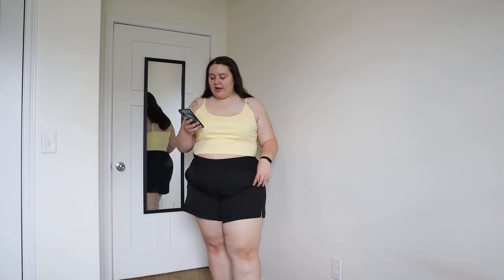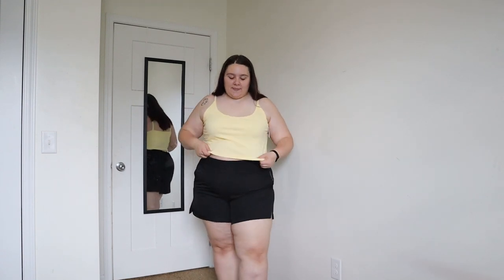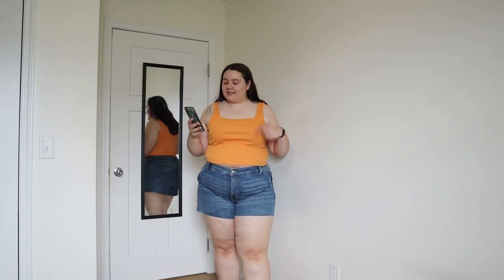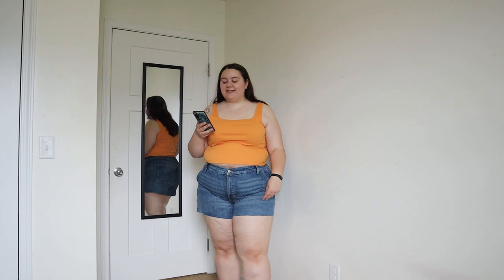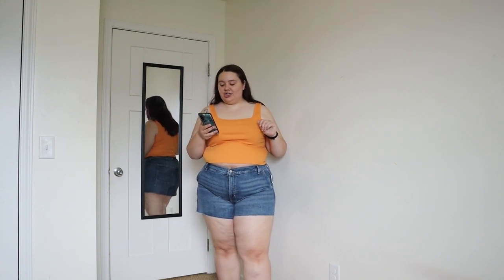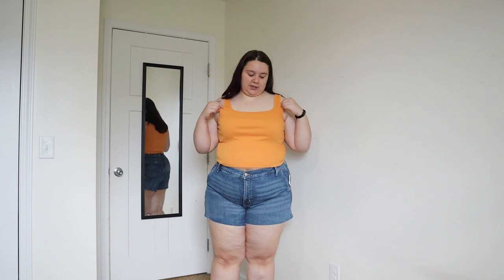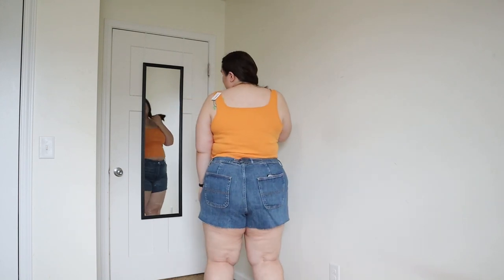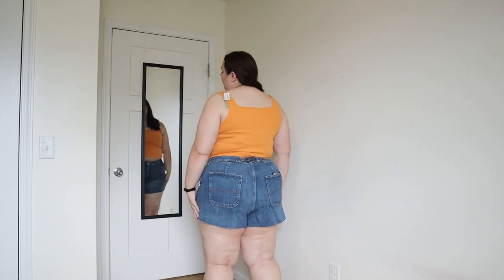HUGE OLD NAVY PLUS SIZE TRY ON HAUL | Summer Tanks, Shorts & Dresses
In today's video, we try on dresses, tanks and shorts from Old Navy. What was your favorite item of the haul?

Products Mentioned:

Fitted Linen-Blend Tie-Shoulder Cropped Cami Top for Women (pink floral)

Curvy High-Waisted OG Straight Button-Fly Jean Shorts for Women -- 3-inch inseam (blue margarita)

Strappy Rib-Knit Cropped Tank Top for Women (golden straw)

High-Waisted StretchTech Pull-On Surf Shorts for Women - 4-inch inseam (black jack)

Fitted Square-Neck Ultra-Cropped Rib-Knit Tank Top for Women (wild papaya)

Higher High-Waisted Sky-Hi A-Line Cut-Off Workwear Jean Shorts for Women -- 3-inch inseam (blue margarita)

Fit & Flare Floral Tie-Shoulder Mini Cami Dress for Women (pink watercolor floral)

Rib-Knit V-Neck Halter Top for Women (dragon fruit)

High-Waisted Button-Fly O.G. Straight Ripped Side-Slit Jean Shorts for Women -- 3-inch inseam (lila)

Cropped Smocked Crossover Halter Cami Top for Women (cala lilies)

Mid-Rise OG Loose Black-Wash Ripped Cut-Off Jean Shorts for Women -- 7-inch inseam (black destructed)

Scallop-Trimmed Pointelle-Knit Cami Top for Women (rootbeer)

Higher High-Waisted Button-Fly Sky-Hi A-Line Cut-Off Jean Shorts for Women -- 3-inch inseam (fern light wash)

PowerSoft Fit & Flare Shelf-Bra Support Cutout-Waist Dress for Women (Cloisonne)

Fitted One-Shoulder Rib-Knit Double Tie-Strap Top for Women (white lilies)

High-Waisted Poplin Pull-On Shorts for Women -- 5-inch inseam (casa blue)

Fitted Rib-Knit Cami Top for Women (windswept)

Mid-Rise Dolphin-Hem Mesh Performance Shorts for Women -- 3-inch inseam (tanzanite)

What I Use to Film:
Canon EOS M50
Camera Batteries
Blue Yeti Mic
Tri Pod
Mic Stand
Lapel Mic (some videos)
Ring Light (some videos)

MY STATS:
Height: 5'6
Bust: 46
Waist: 40
Hips: 51
Size: 18-20/1X-2X